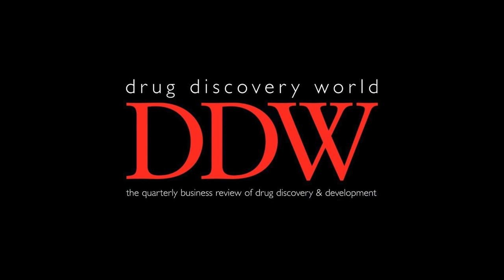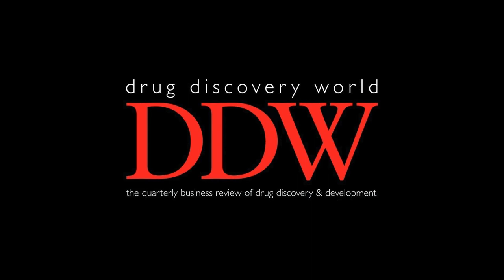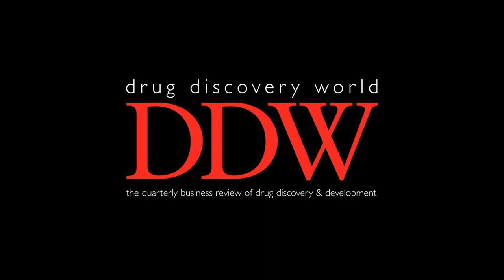3D Cell Culture: A Rapidly Emerging Technique for Drug Discovery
The past decades have witnessed significant efforts toward the development of three-dimensional (3D) cell cultures. Today, 3D cell cultures are emerging not only as a new tool in early drug discovery, but also as potential therapeutics to treat disease.

 In this episode, we discuss: 3D cell culture in drug discovery; advances in hydrogels and scaffolds for creation of spheroids and organoids; a novel approach to cell therapy; what the future may hold: bioprinting and organ-on-chip; and finally limitations and commercial implications.